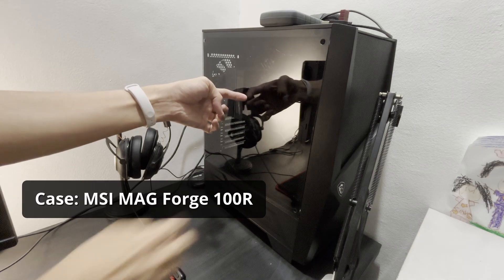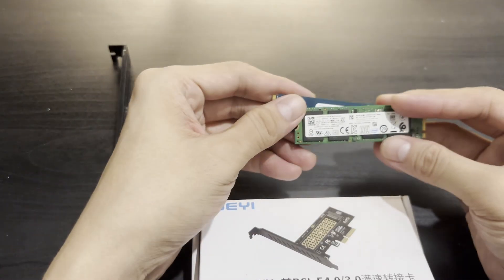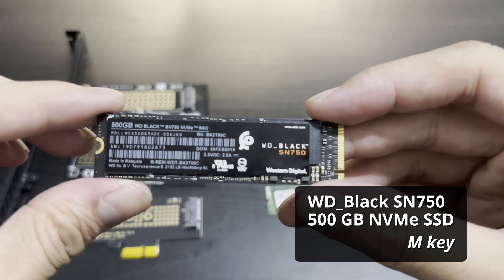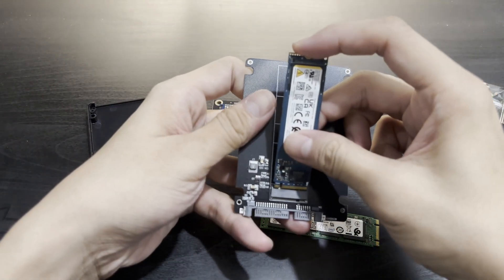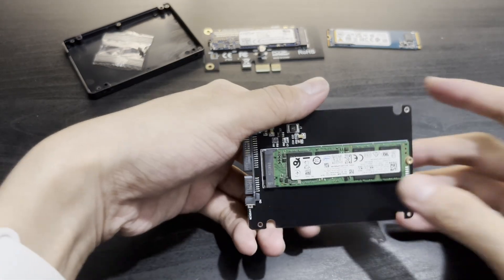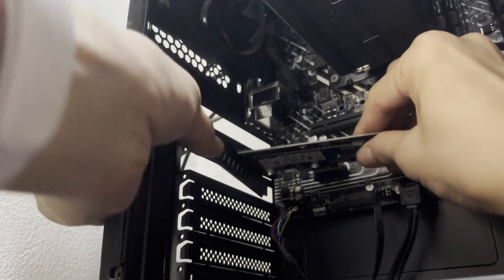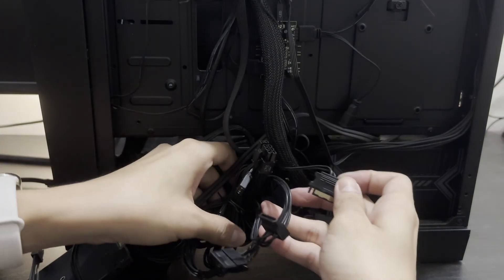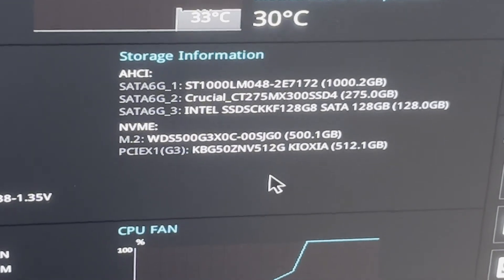M.2 SSD Expansion: Use PCIe and SATA Enclosures for MORE STORAGE!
I had to have my 4 M.2 SSDs into my desktop but my motherboard only had a single M.2 slot. And it also had only a single PCIe 4.0 x16 slot and PCIe 3.0 x1 slot. I don't know what else to put in the description for now. Please put your comments and questions in the comments section! Thanks!

[ 🖥️ SPECS ]
MOTHERBOARD: ASUS H610M-D D4
- PCIe 4.0 x16: 1 slot
- PCIe 3.0 x1: 1 slot
- M.2: 1 slot
- SATA III: 4 ports (M.2 slot shares bandwidth with the 4th SATA port)
DISKS
- 2x NVMe M.2 SSDs (M key)
- 2x SATA M.2 SSDs (B+M key)
- 1x 2.5" SATA HDD

Also, I apologize for the occasional popping sound from my mic and the background noise. Popping sound from USB stuff, background noise because I kinda wanted to keep it as unfiltered as possible so you can hear the clicks and pops of the assembly but you know, neighbors.